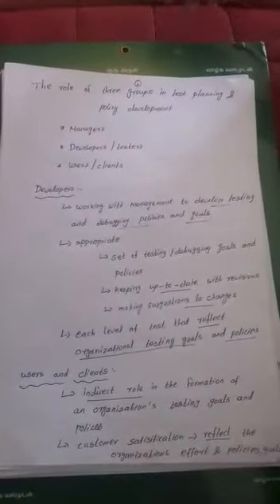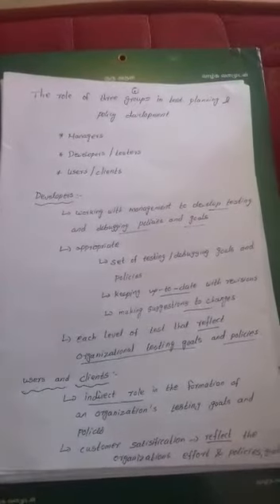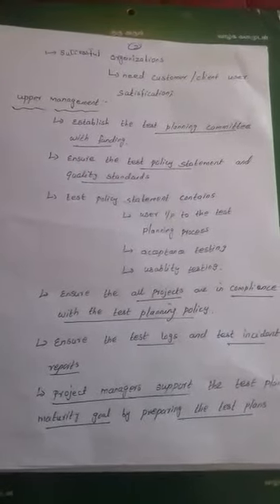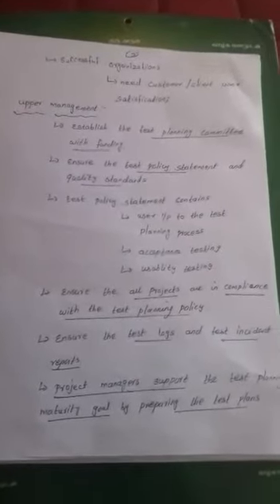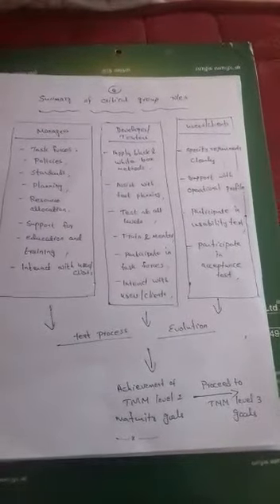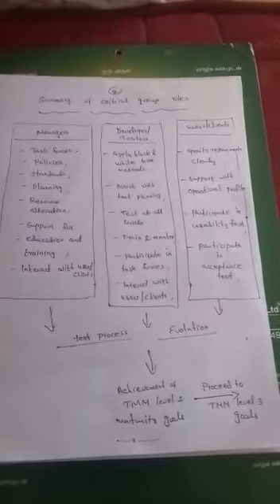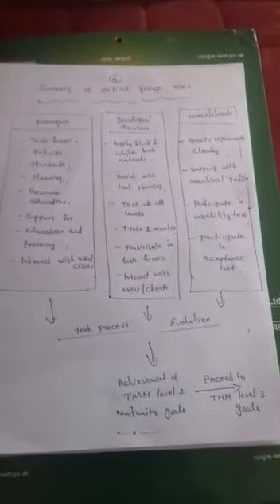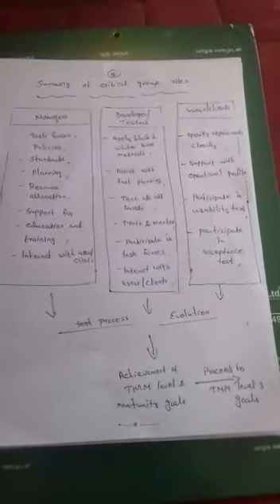IT8076 - Software Testing - Unit 4 - The role of 3 groups in Test Planning and Policy Development